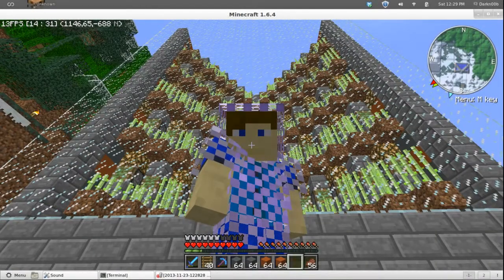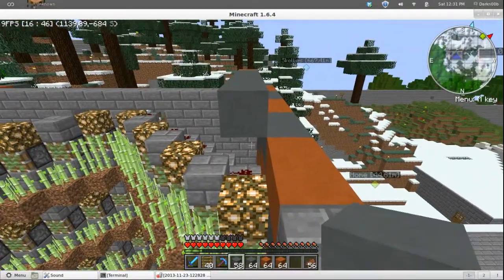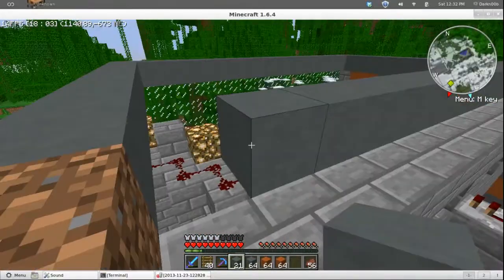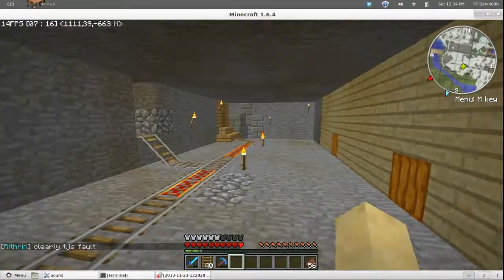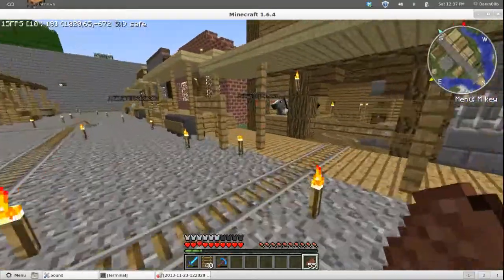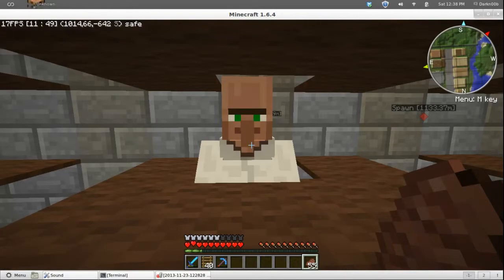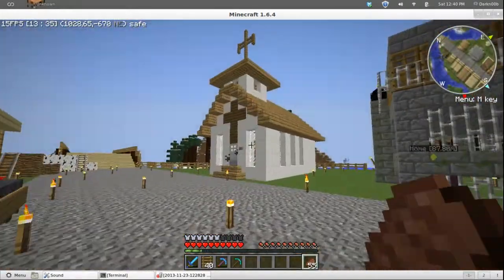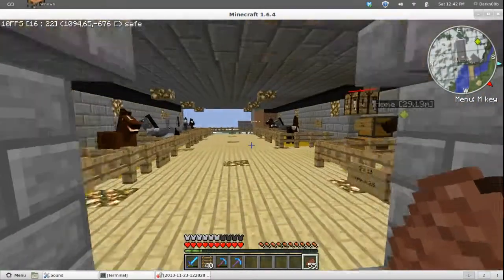Minecraft - New Sugar Cane Farms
Play at: server.serenitymc.net
IRC: irc.serenitygames.net Port 6667 join games or help

Music by vavrek, "Journey's End" from their album "01" - Get it